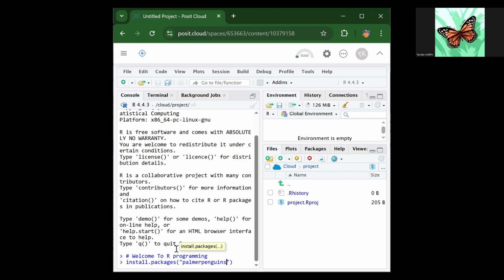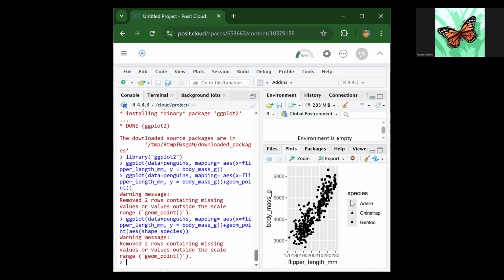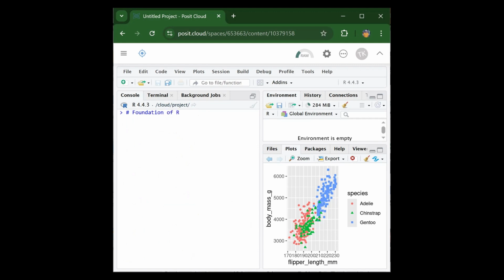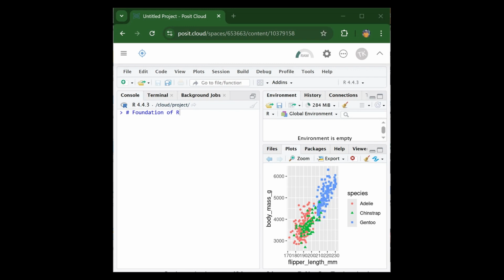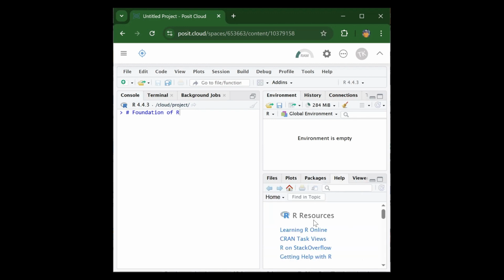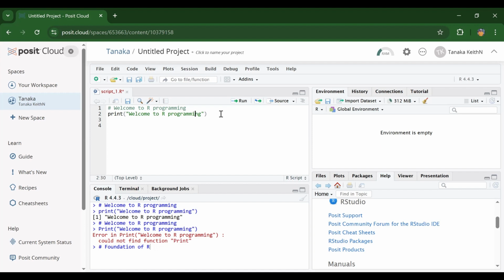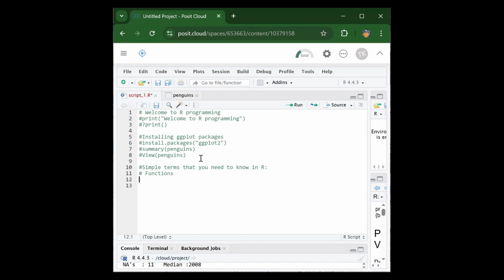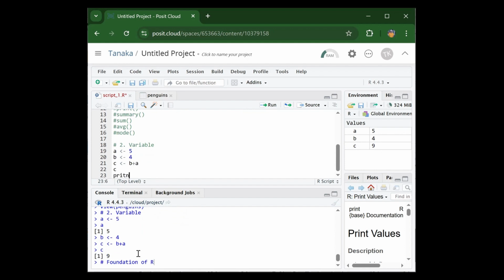Introduction to R Programming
START HERE: Welcome to the first session of our R training program. In this session, we’ll cover the very basics, including how to set up your device to start programming in R.

This video is part of our training series on R programming.